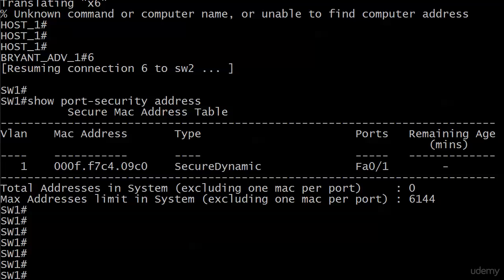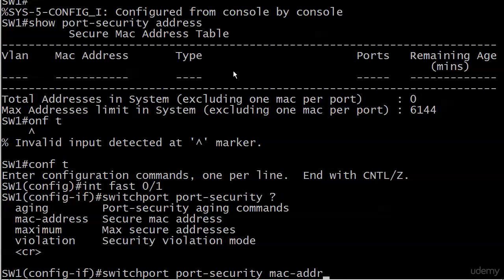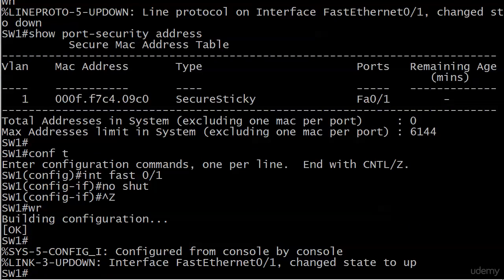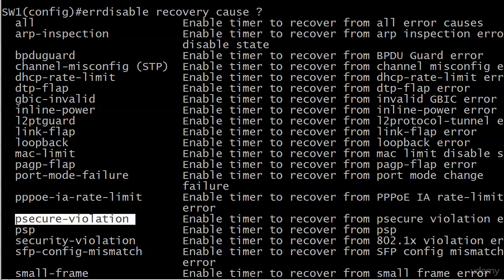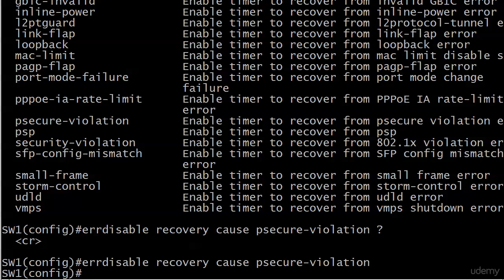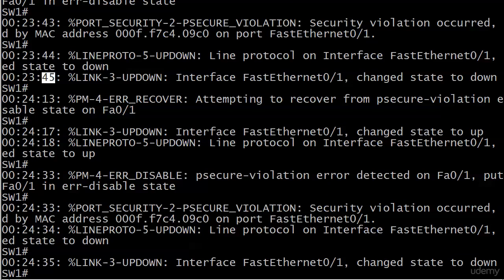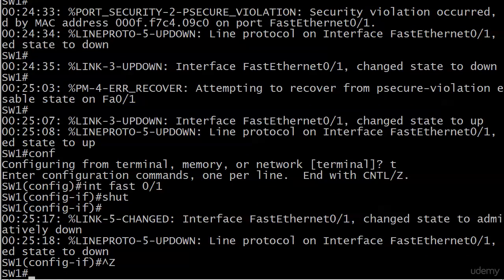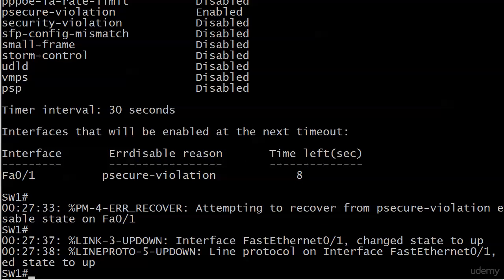032 Memory 11 Port Security Sticky Addresses Errdisable Recovery Command